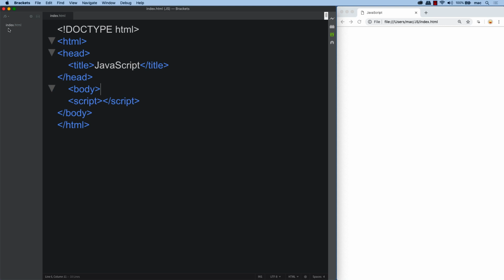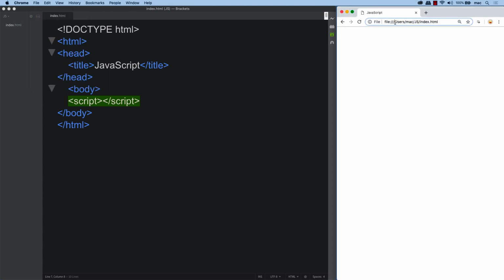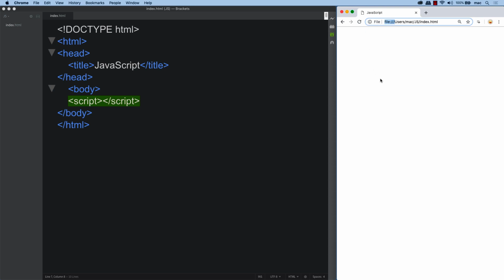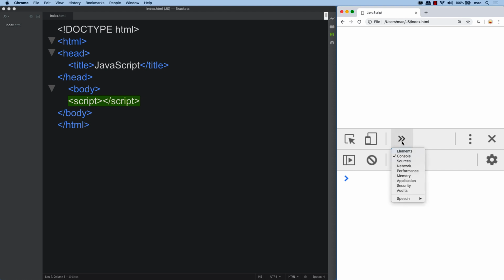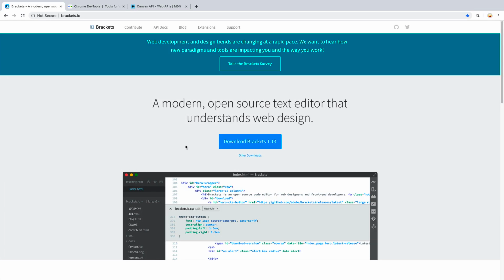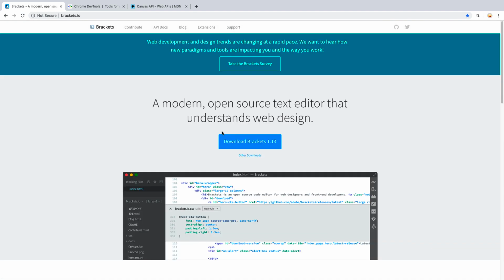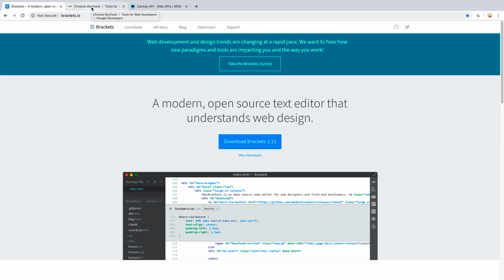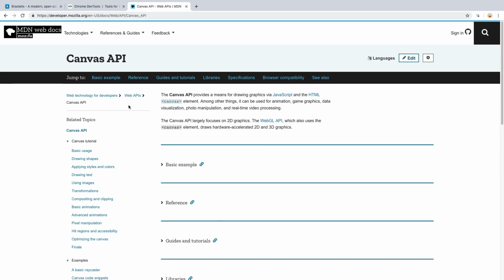02 Developer Setup Introduction